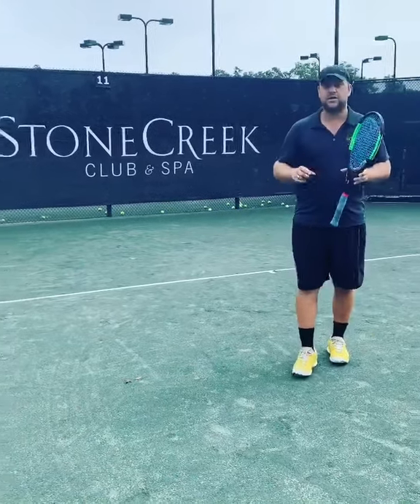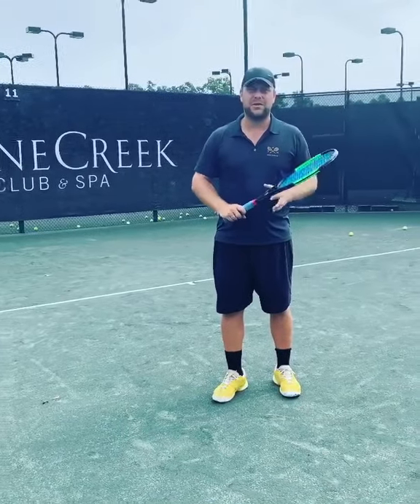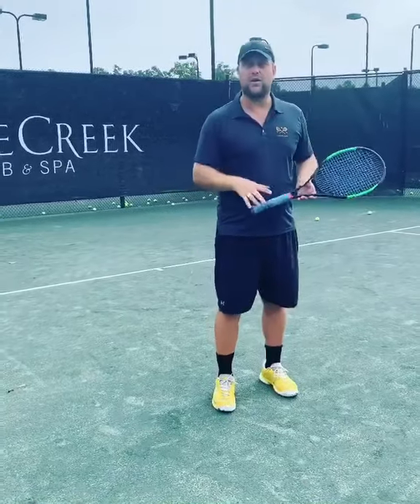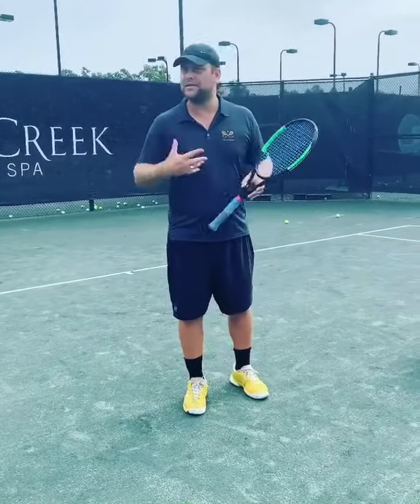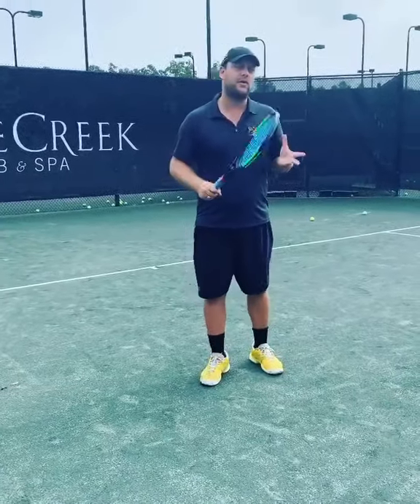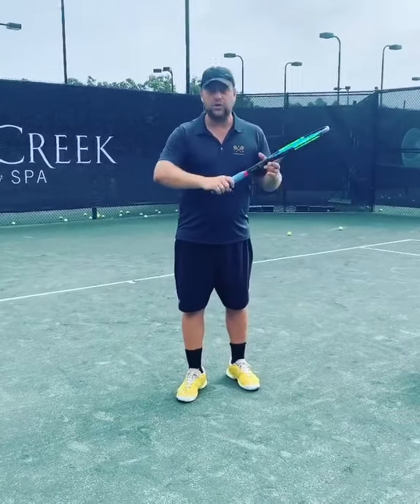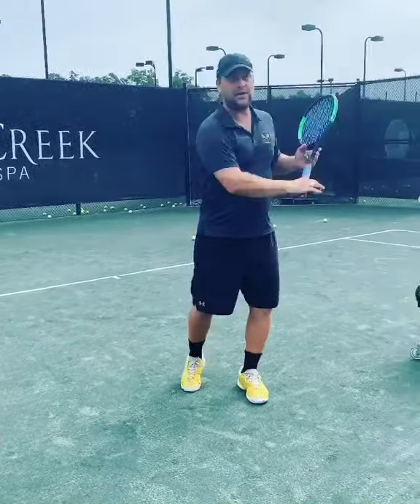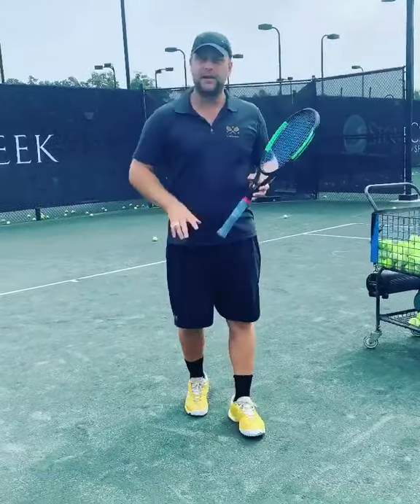Forehand backhand ground strokes grip tension